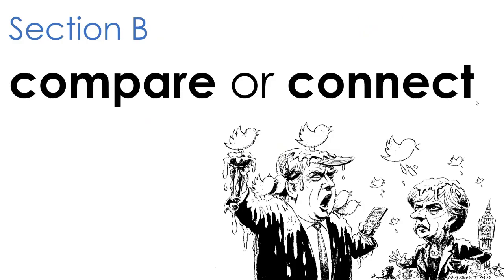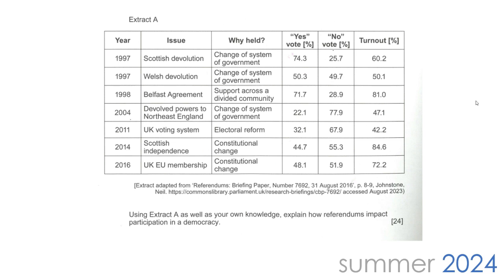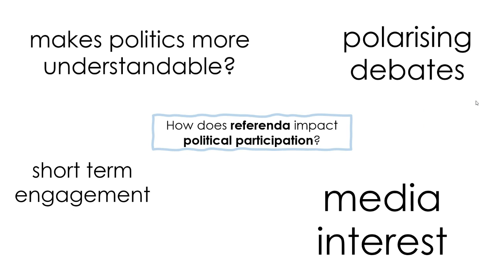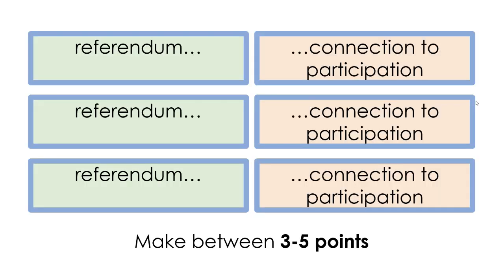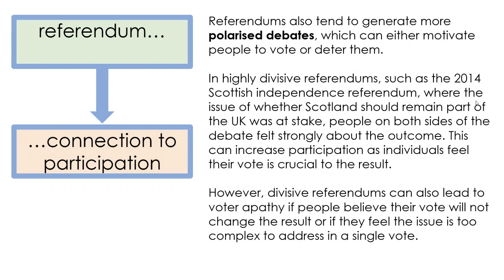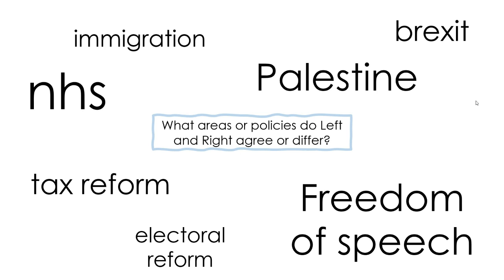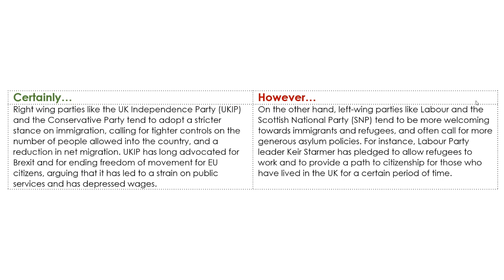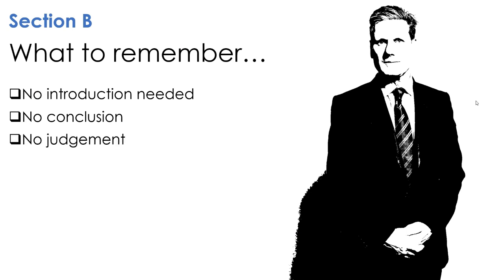Guide to Section B